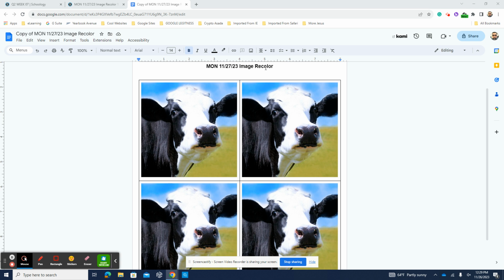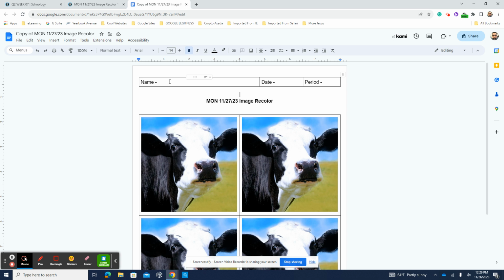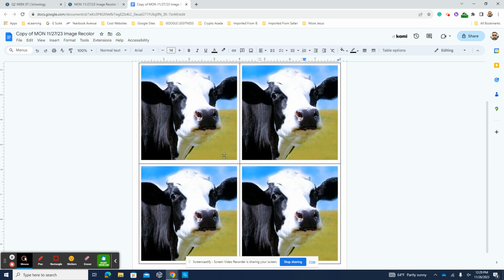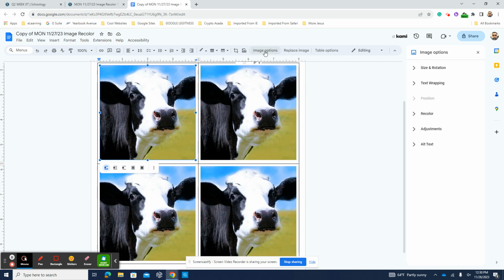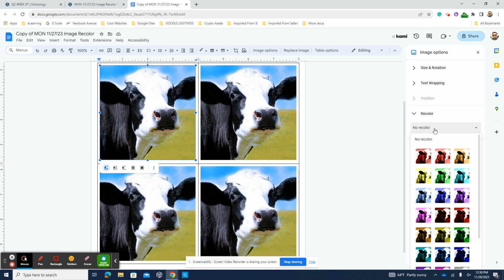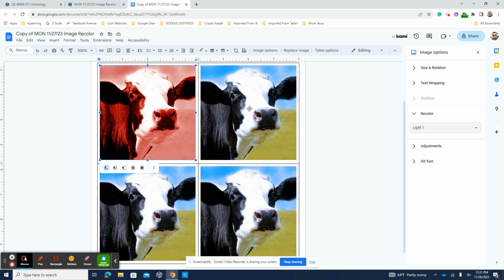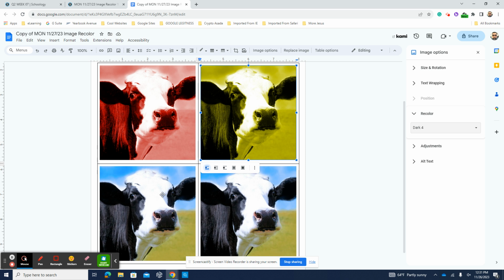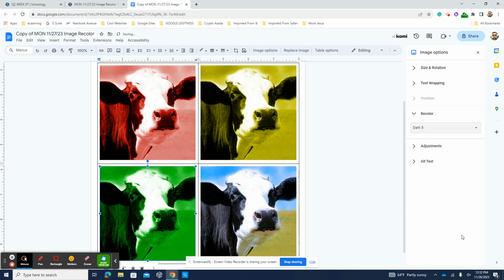11/27/23 image recolor 1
Video tutorial on how to do and complete the 11/27/23 image recolor 1 assignment